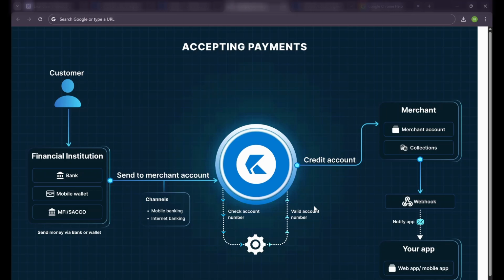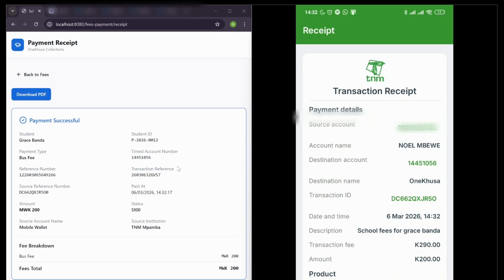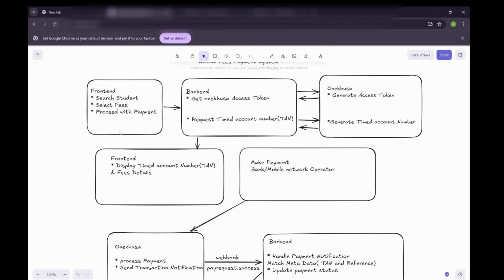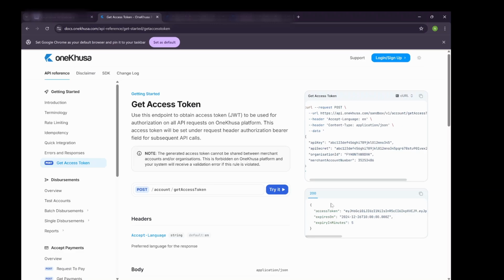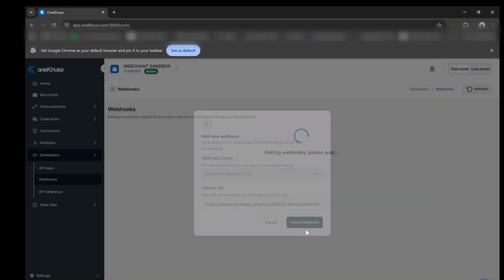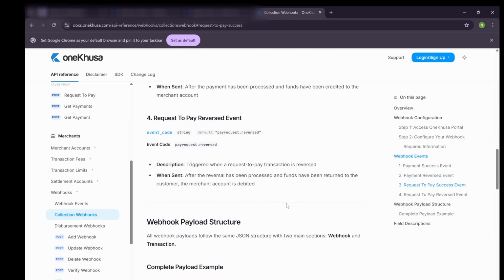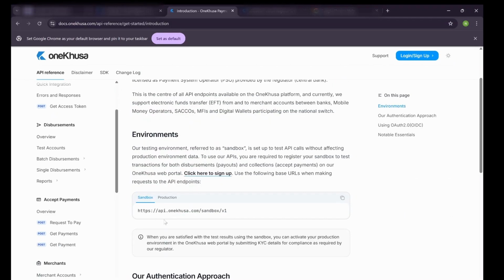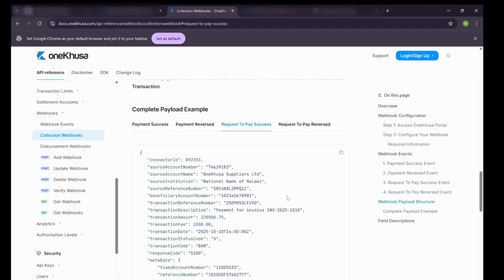How To Series: Request To Pay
This feature enables the merchants to associate the transactions initiated/originated from their systems by their customers to pay for the purchased goods, subscribed services through either bank or MNO channel for example, e-commence shop, school fees payments, driving license renewal, passport renewal etc.